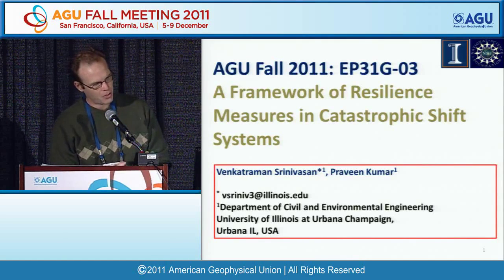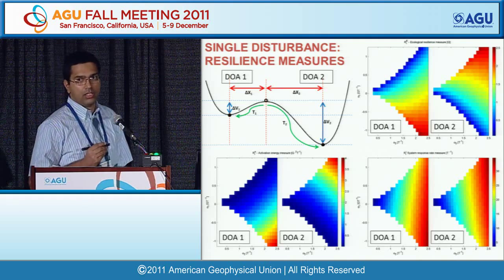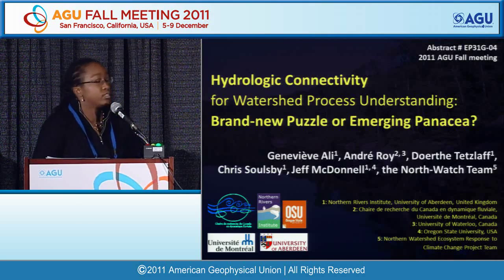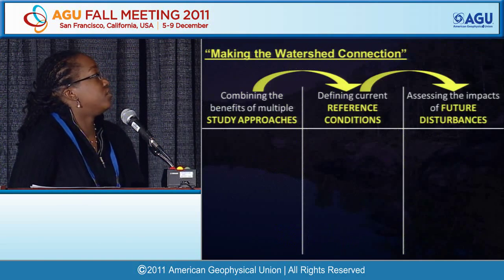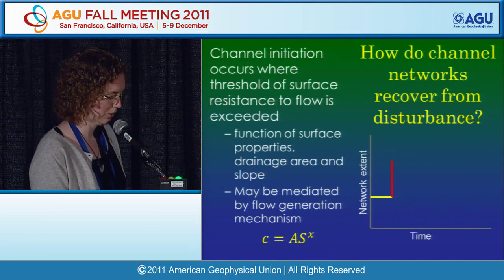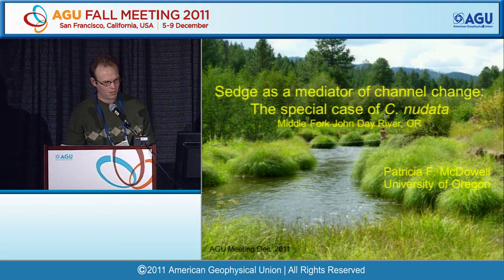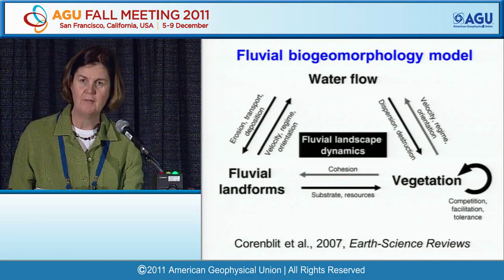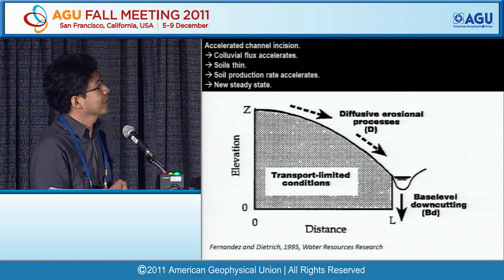Fall Meeting 2011: Predictive Understanding of Coupled Interactions...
AGU Fall Meeting 2011 - EP31G Predictive Understanding of Coupled Interactions Among Water, Life, and Landforms II

Moscone West, Rooms 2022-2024, 0800h